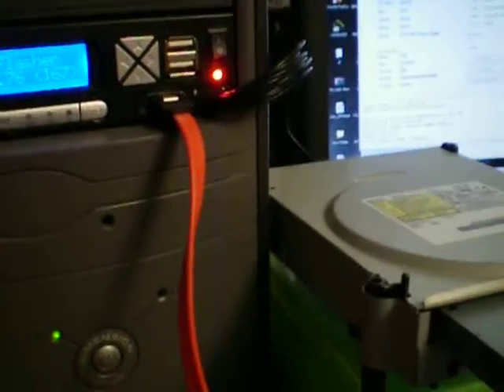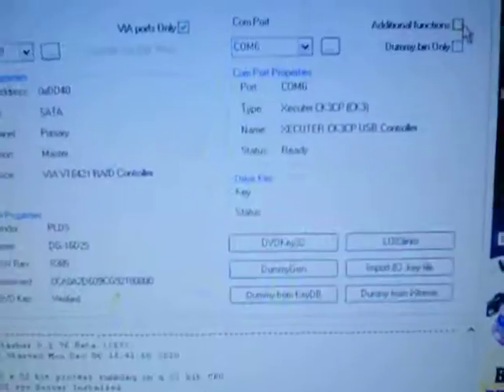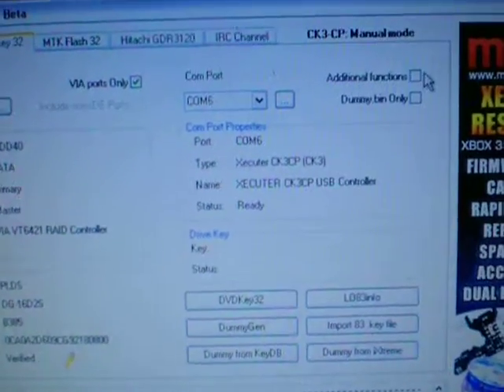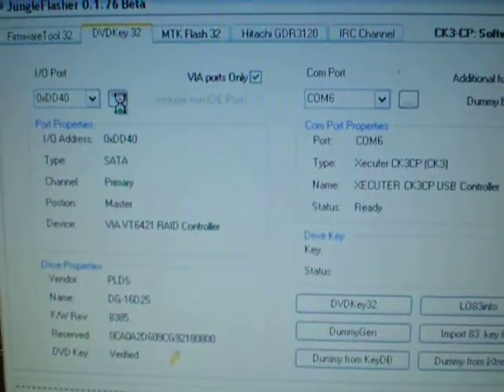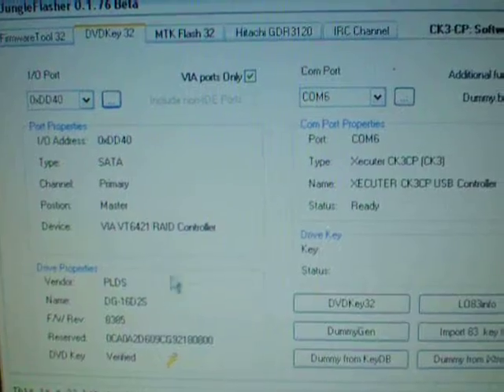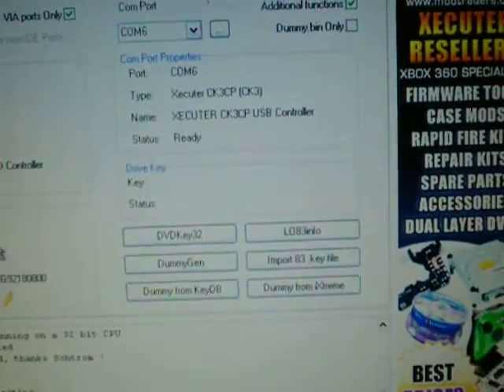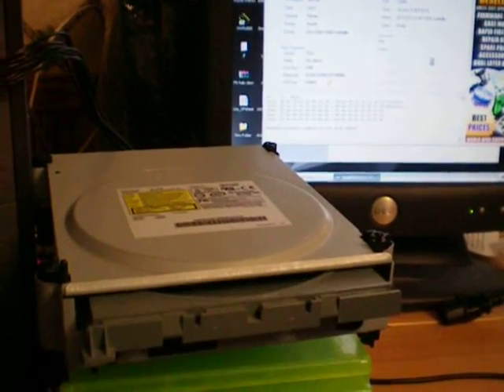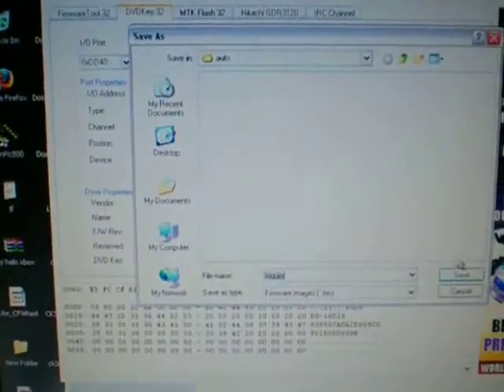Team Xecuter CK3-CP Auto Dump 83850c v1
In this video I demonstrate how easy it is to dump a Lite-On 83850c version 1 using the CK3-CP. Really all you have to do is use the mouse, the CP controls the opening, closing, half status.